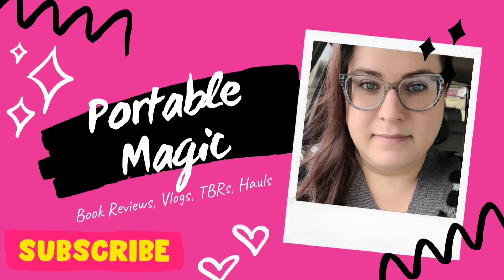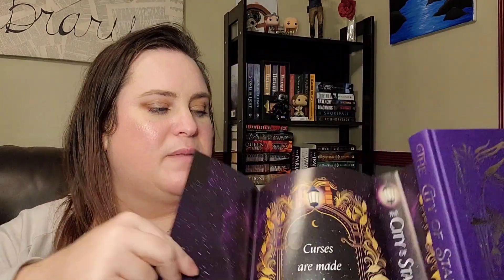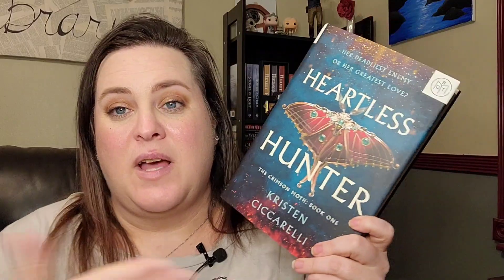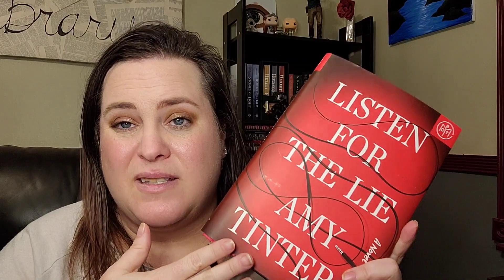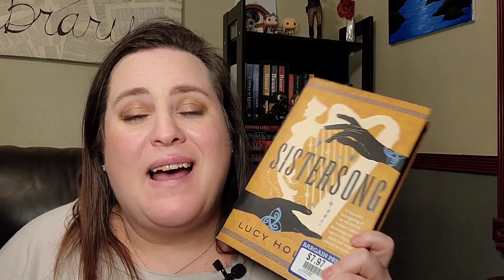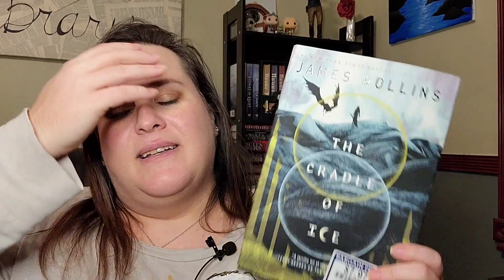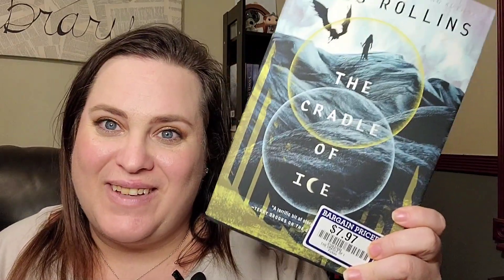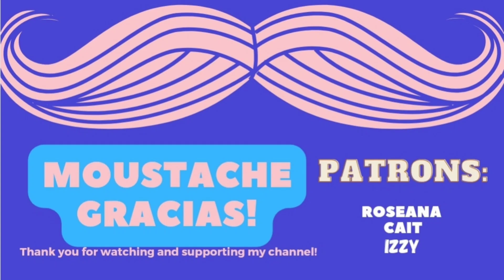Book Haul - March 2024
More Books!!!